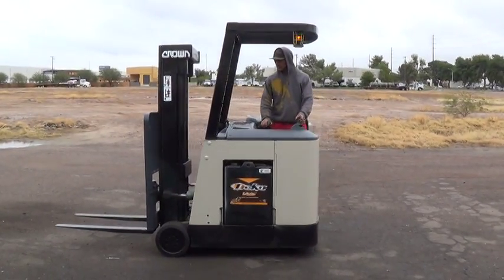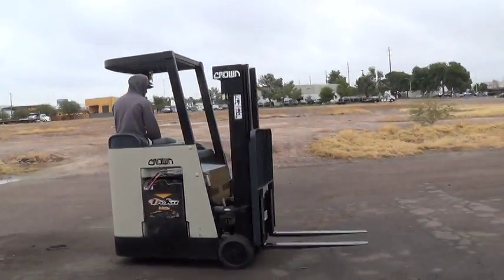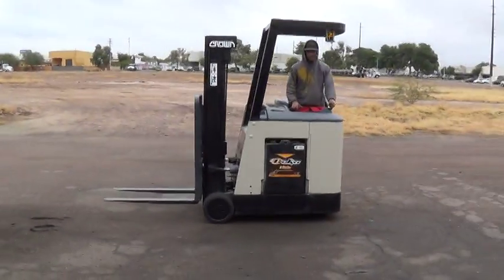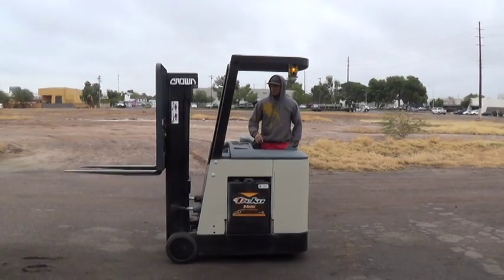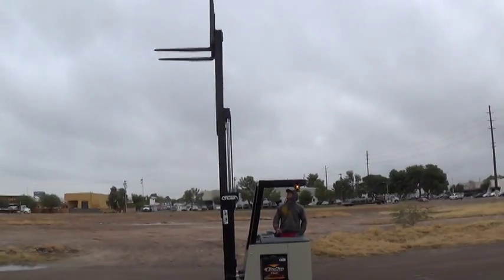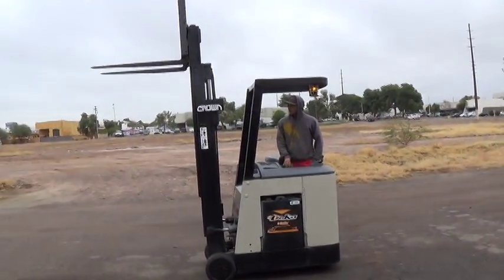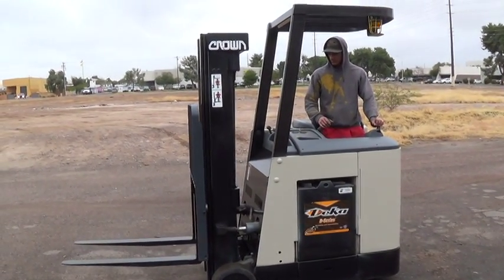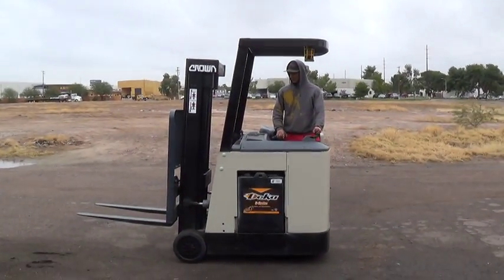2006 Crown RC3020-30-190 - Stand-Up Narrow Aisle Electric Forklift for Sale in Phoenix, AZ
(Stock #20562)

2006 Crown RC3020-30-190 Stand-up narrow aisle electric forklift for Sale in Phoenix, Arizona.

Forklift Specs: 83/190" triple stage mast, 3000lb base capacity,  includes 36 volt Deka battery (2011), 42" forks, load backrest attachment, joystick controls, good appearance - fresh paint, running & operating. This forklift is mechanic inspected and ready to work.

Inspection appointments are welcomed. Santana Equipment's West Division is located at 4241 S. 37th St. in Phoenix, Arizona.